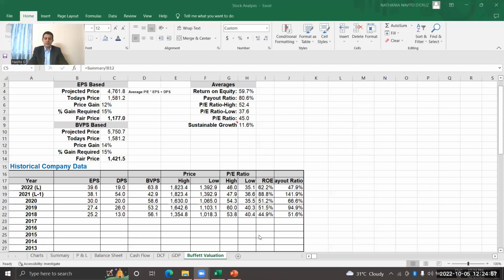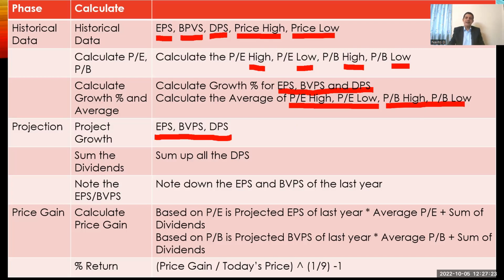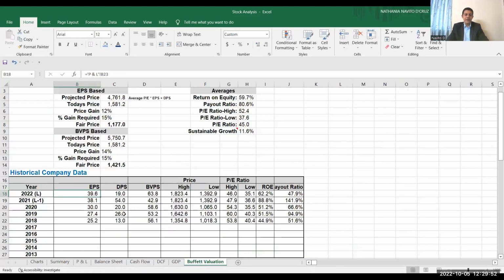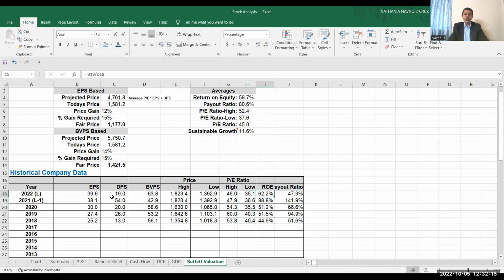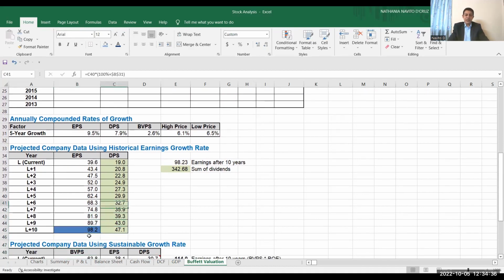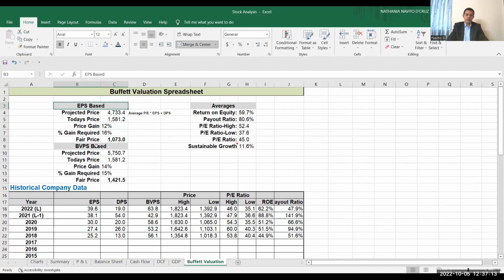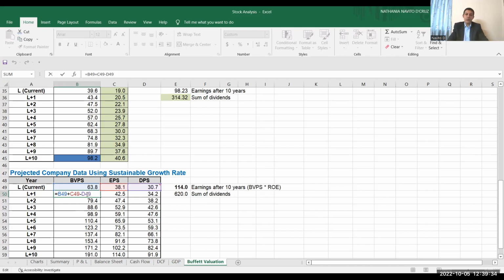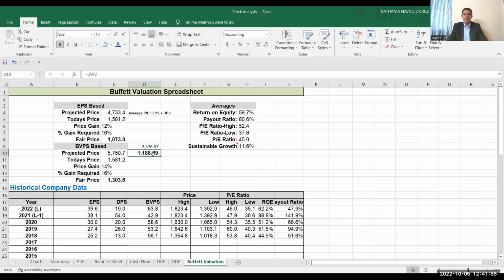Company's Worth as per Buffet-ology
This illustrates buffetology valuation method of arriving to a fair price for an investor to make buying decision into the company.

This method relies of a stable earnings growth of the past with exceptions of general market corrections